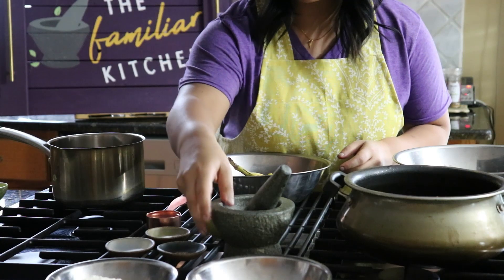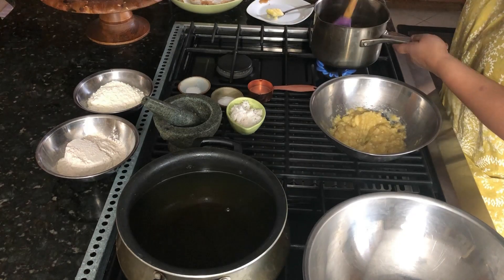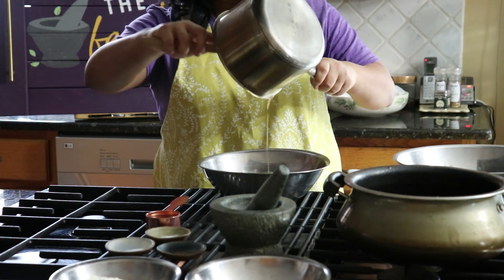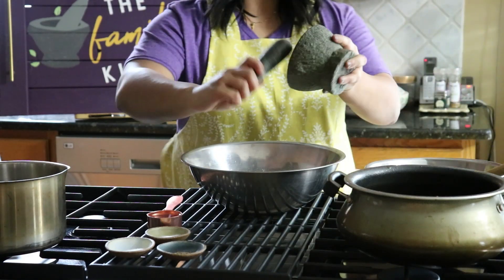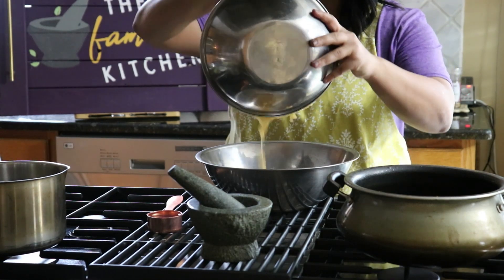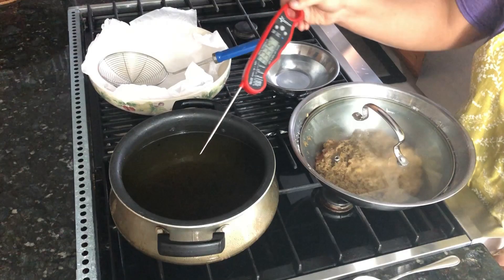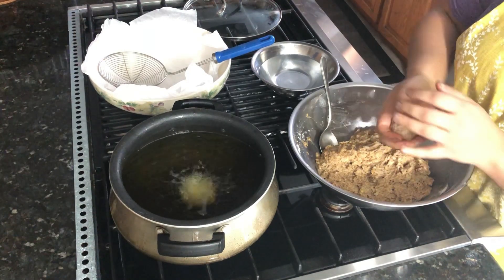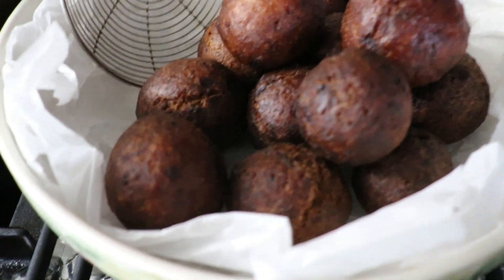How to make Banana Bonda (a Kerala snack!)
Need a break from making banana bread? Try out my recipe for Banana Bonda! This crunchy, lightly sweet treat is a very popular snack in Kerala. In fact, my mom told me this was one of her favorite things to look forward to as she walked by tea stalls and eyed the freshly made goodies back in India.